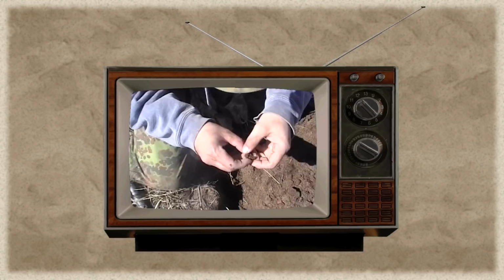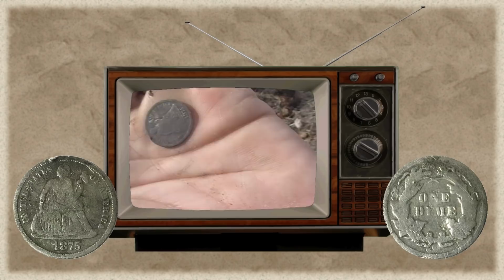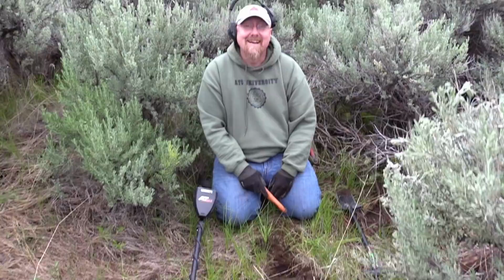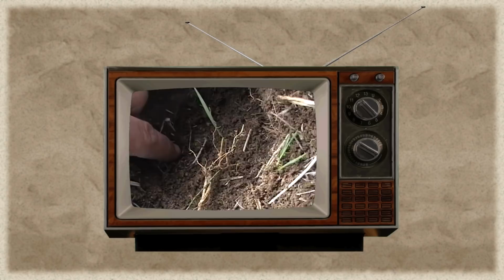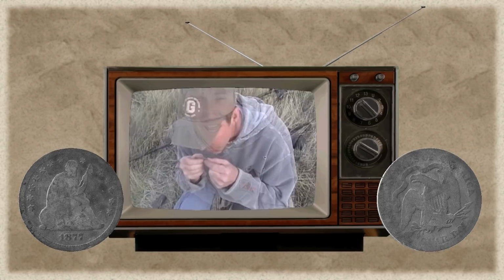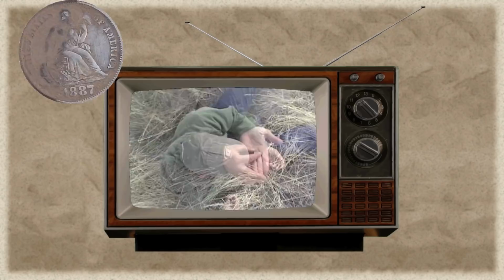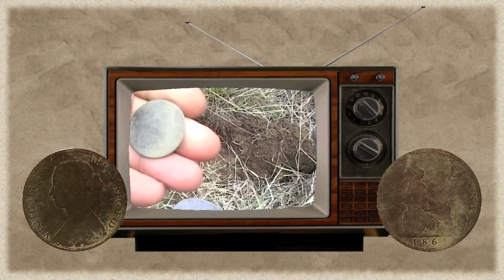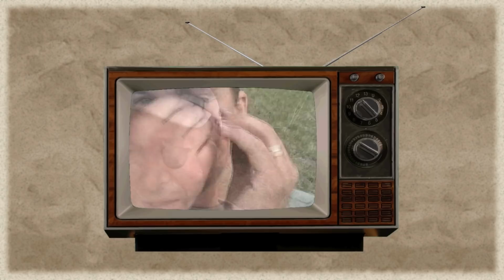DIGGIN with KG & RINGY S2E8: 608 EMD7 Part 5 (Full Episode)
Part 5: It's Extreme Metal Detecting Seven! Based on Team ATC's famously weird EMD series, EMD7 combines new hunting footage of the original 4 members of ATC with old footage that is finally being seen for the first time! Join KG, Ringy, Bones, and TeeO as they experience the pure joy of extracting silv from mother earth in this wrap up of the sub-series! Full Episode! KG & Ringy of National Geographic's DIGGERS (4 years, 66 shows), are the hosts of the Pursuit Channel & DIGGINTV series "DIGGIN with KG & RINGY". All seasons of DWKGR will appear on DIGGINTV.com and this Anaconda Treasure YouTube Channel!